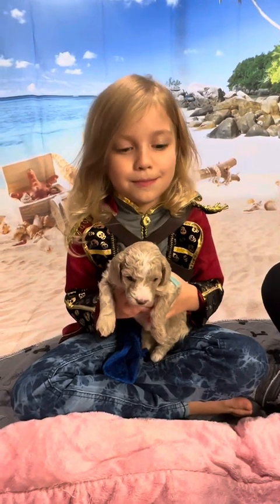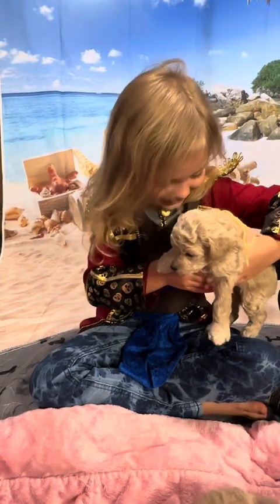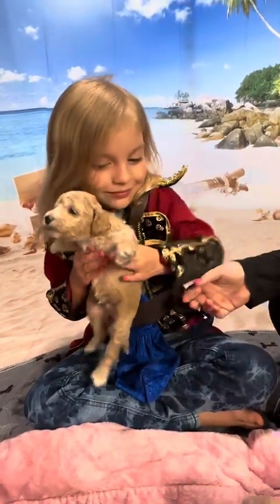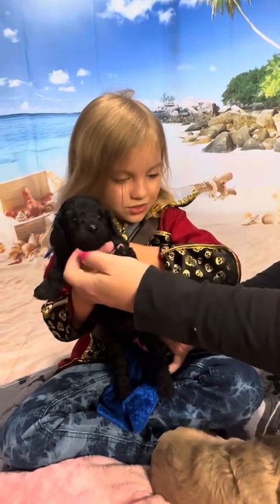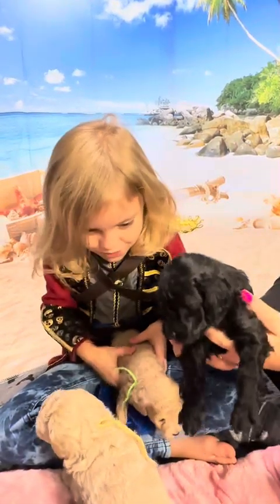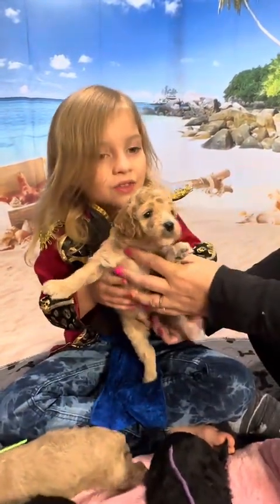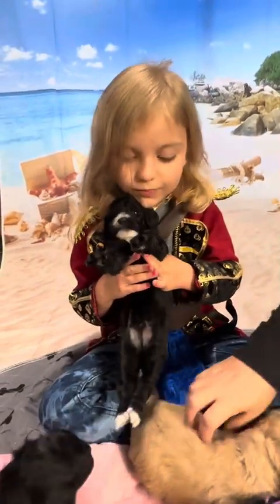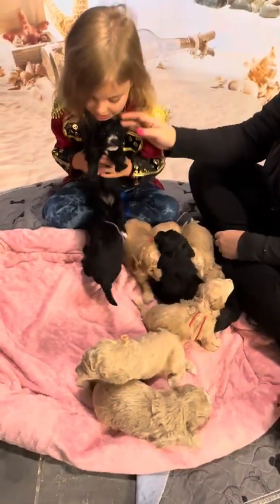Mini Goldendoodles Central Florida Delivery and Airport pick up available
Miniature F1bb Goldendoodles
Hypoallergenic and non shedding
These sweeties will mature to between 10-25 lbs. We have a variety of weighs and colors
These pups are raised with puppy culture training and we offer additional trading and boarding as well.